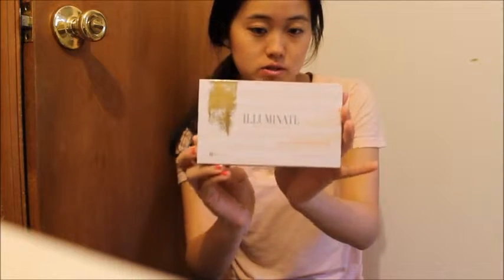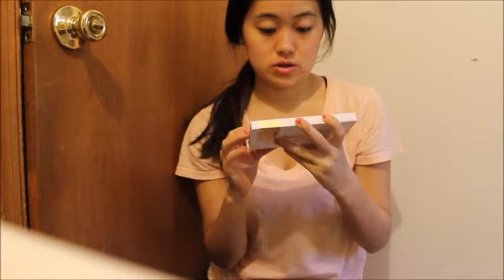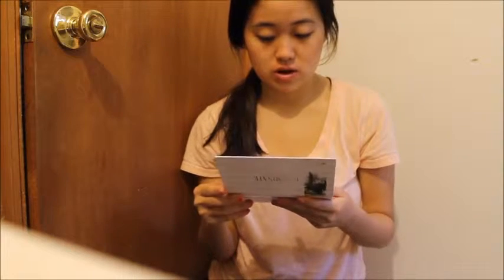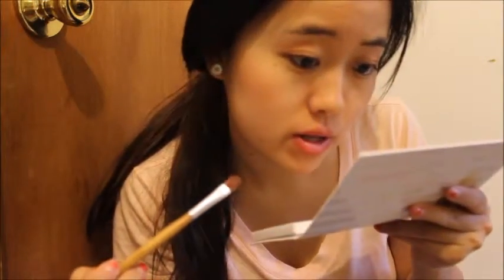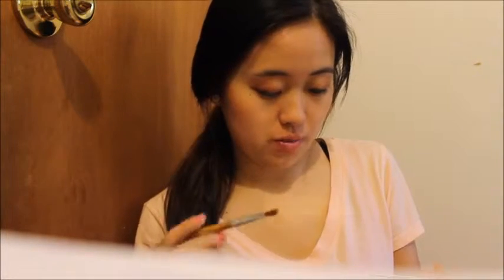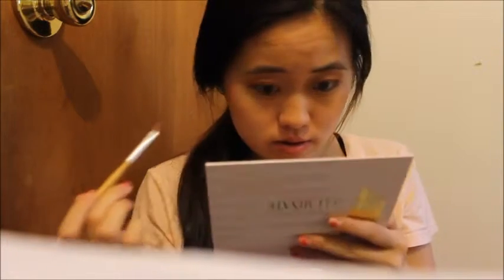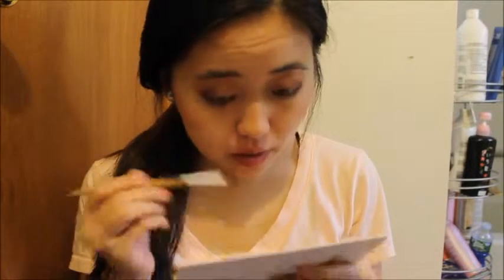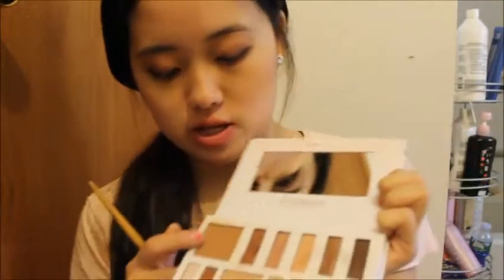Illuminate Ashley Tisdale BH Cosmetics Eyeshadow Palette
This is a review on Ashley Tisdale's beach goddess eyeshadow palette. I showed you guys in this palette what I thought and what the palette looks & consists of. Pretty good & well made with the beach names. I love it! How there's the name of a certain beach on each product. Very Clever, Ashley! Kuddos to you. But yeah, In this video, I showed yall how I did the Golden Bronze look that was put on A. Tisdale and I put it on my face also. It was fun and cool to try.

My fav eyeshadow in this palette would have to be St. Bart's. I love the shimmering color poppin one's.

You could also you some as highlighter's, blush, and concealers. From watching other videos on this palette review. SO I hope you guys enjoyed as much as I liked making and putting together this vid for y'all to watch.

Overall, I would recommend this product. There are a lot of other palettes out there from BH Cosmetics as well.